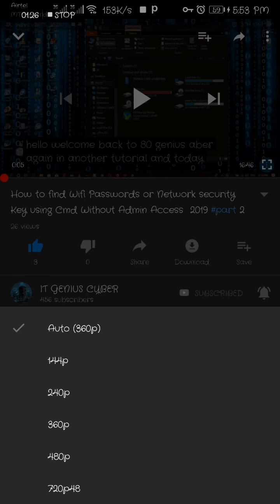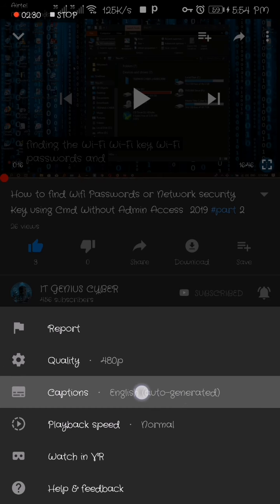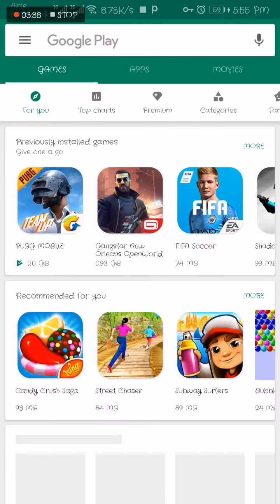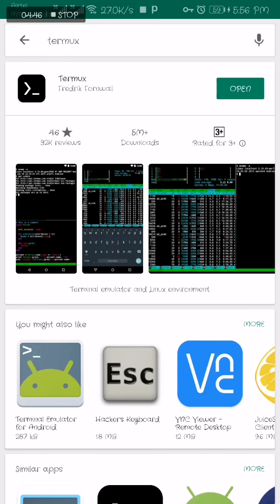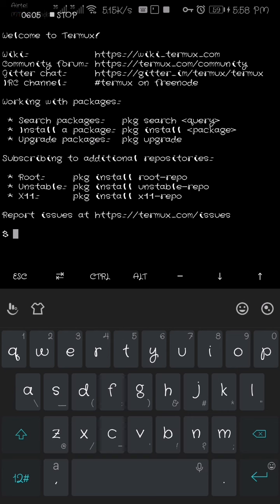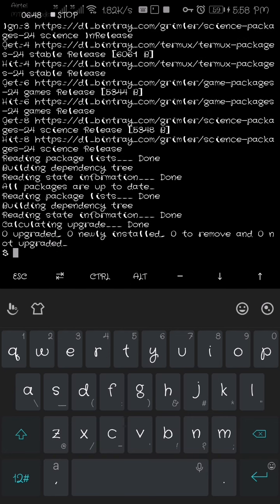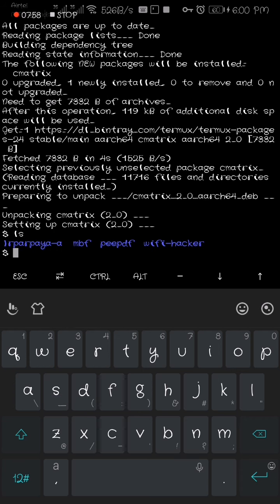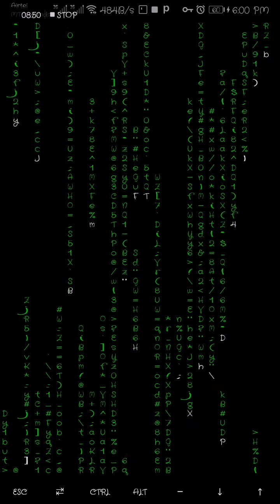HOW TO RUN CMATRIX TRICK IN TERMUX AND KALI LINUX SIMPLE STEPS ENJOY HACKING #2022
NOTE :  This video is only for Educational purposes and any missuse of it may lead you to jail or trouble...  keep in mind that ITGENIUS CYBER is not responsible for your Illegal Actions..

Installation Commands

pkg update
pkg upgrade
pkg install cmatrix
cmatrix

3. How to reset Windows 8 and windows 10 forgotten

5. How to patch any Android app, or game  generate all coins, pass all.  levels and attain all the money in the game freeeeeee